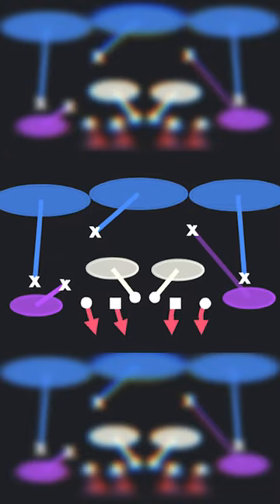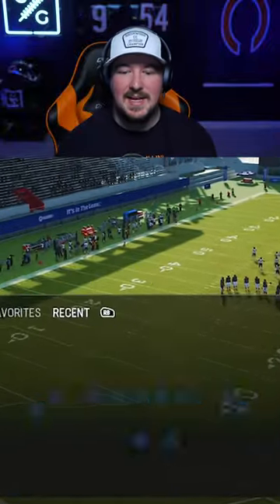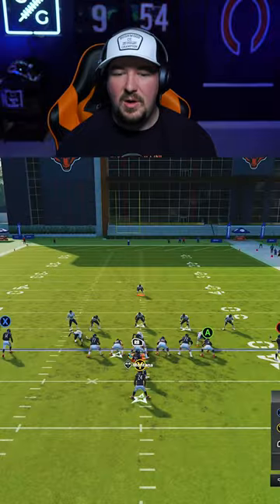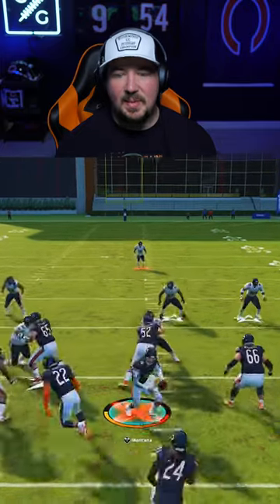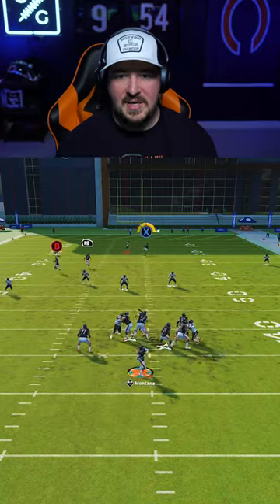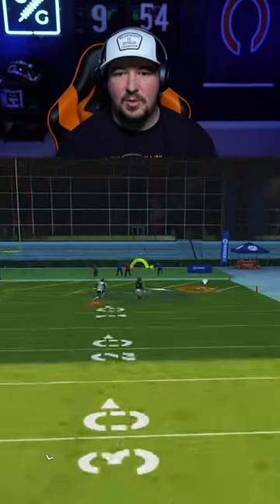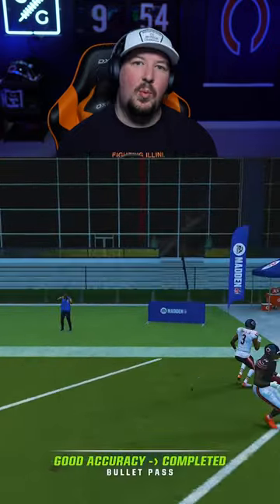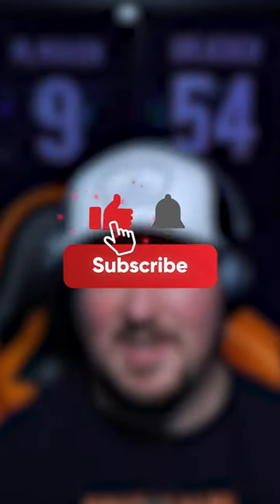Easy Cover 3 One Play TD in Madden 24